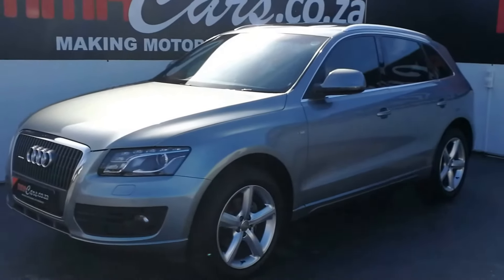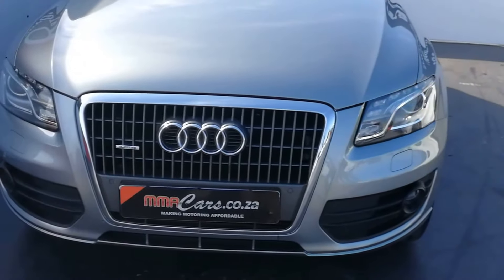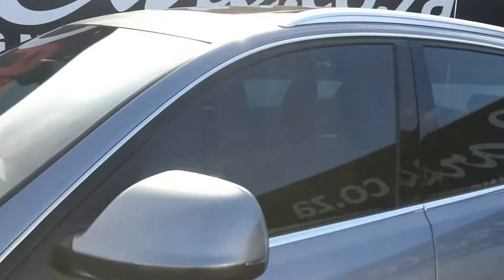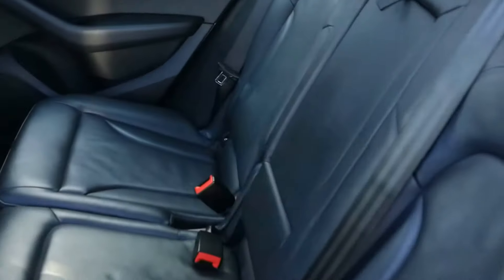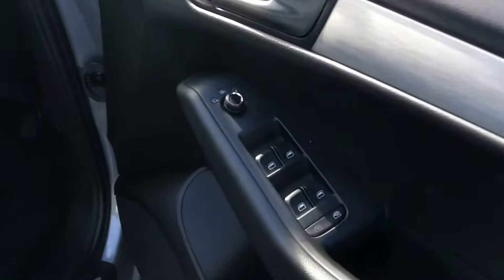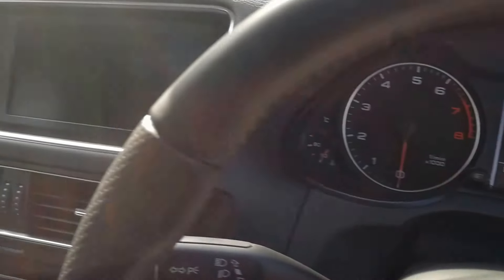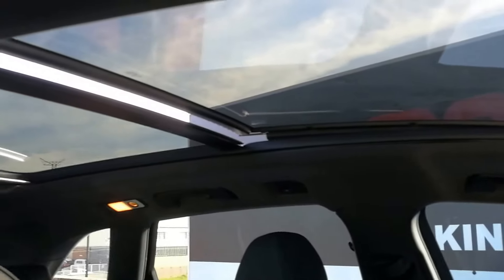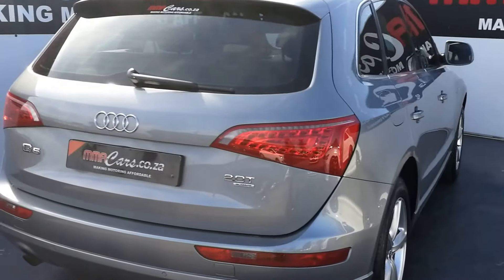2009 AUDI Q5 2.0T QUATTRO S-LINE AUTO